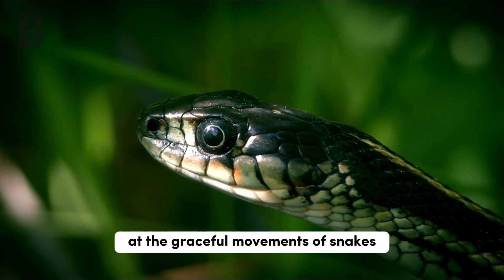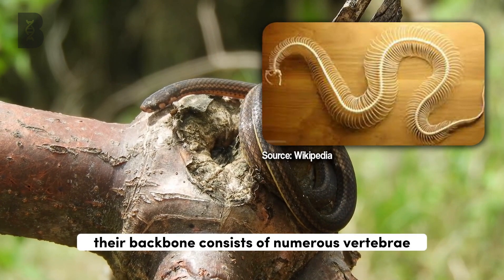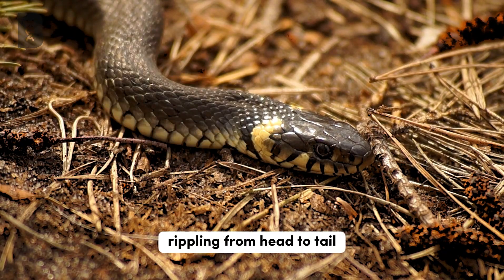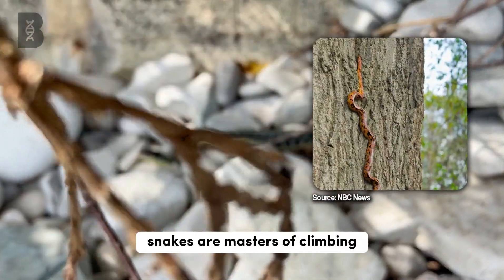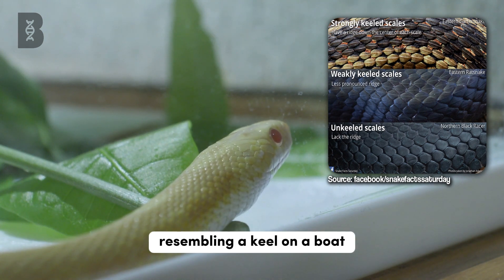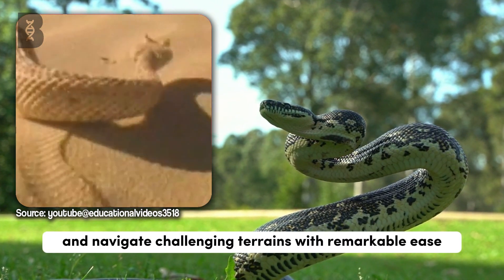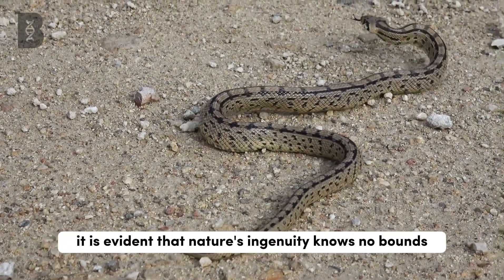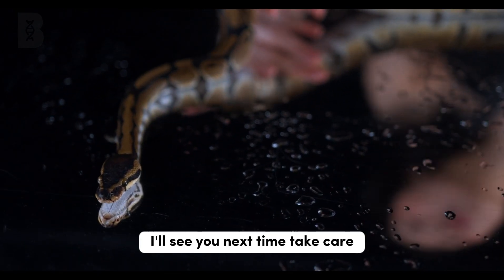How Do SNAKES Move Without Legs?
In this video, we will explore the fascinating mechanics behind how snakes move without legs. Snakes, despite their lack of limbs, have evolved remarkable methods of locomotion. Join us as we delve into the intricate details of snake movement, uncovering the extraordinary ways in which they navigate their environment. From serpentine undulation to sidewinding and rectilinear locomotion, we will unravel the secrets behind their slithering abilities.

If you've ever wondered how snakes achieve such graceful and efficient movement without legs, this video is a must-watch! Join us at @BrilliantBiology for more captivating content on the wonders of the natural world.